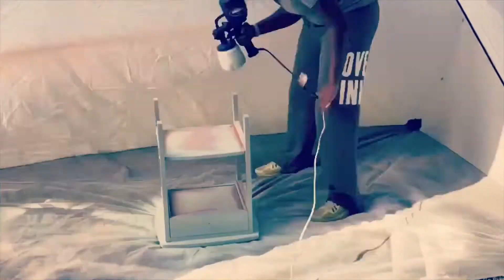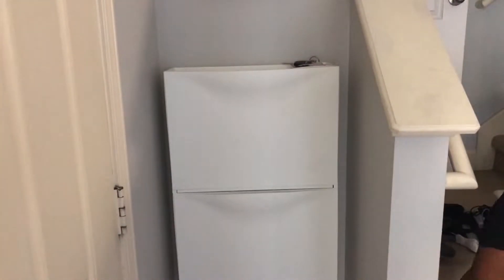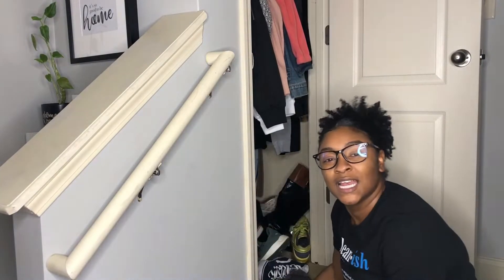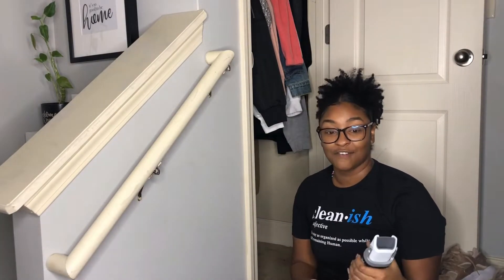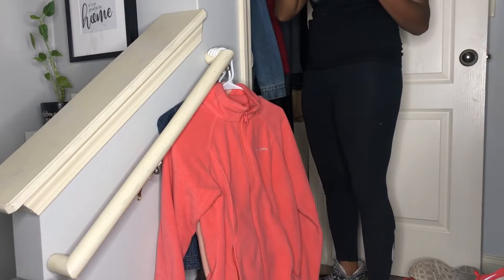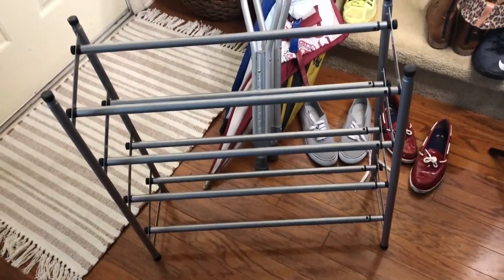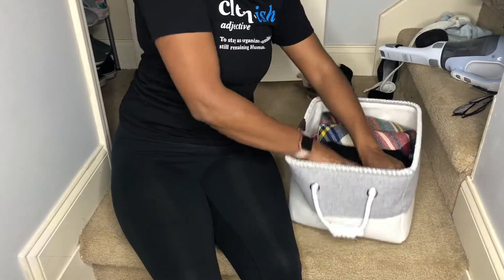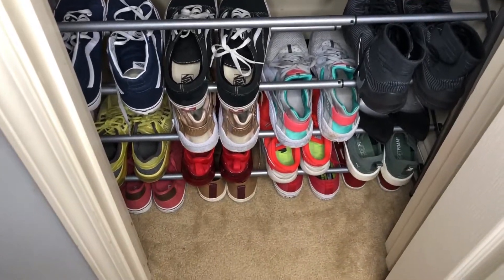CLEAN & ORGANIZE WITH ME ENTRY AND COAT CLOSET // Day 1 of our 30-day Cleanish Challenge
Let's get Cleanish!

In this video, I show you how to organize your entryway and create a space that is functional for you and your family's busy lifestyle!

If your interested in getting cleanish with me make sure to SIGN UP because this 30-day Cleanish challenge is just for you.